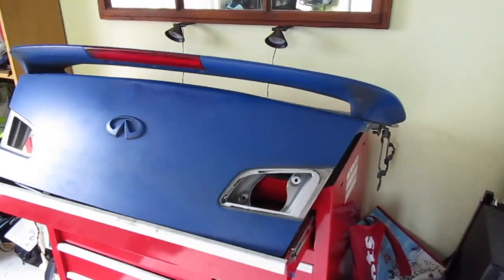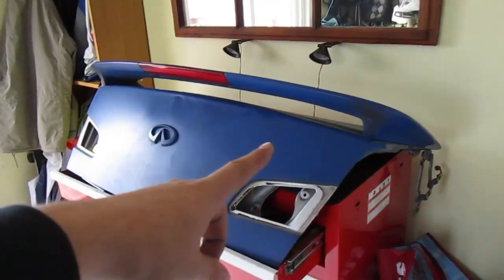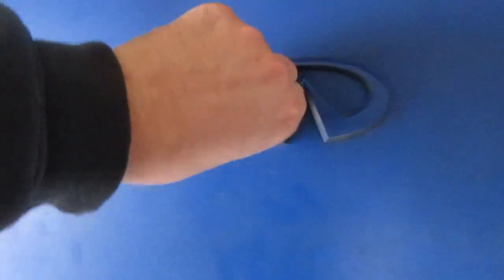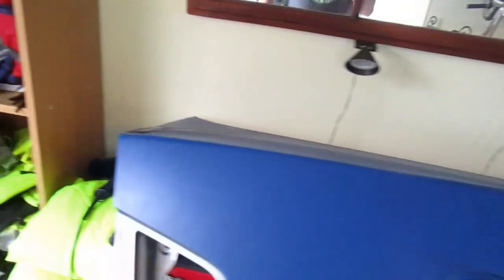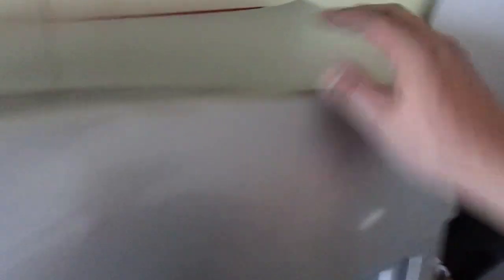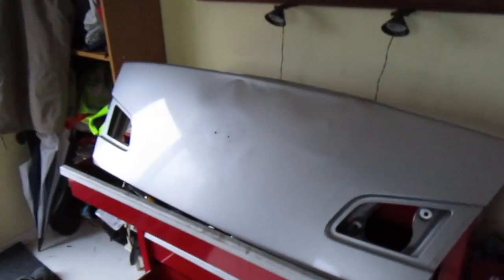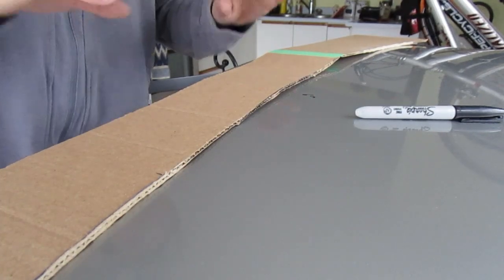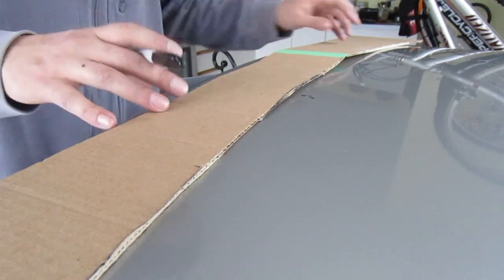DIY Custom G35 Duckbill Spoiler Build - Part 1 of 4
Whats up guys in this video im showing you part one of two on how I built my own custom ducktail trunk for my g35 sedan.